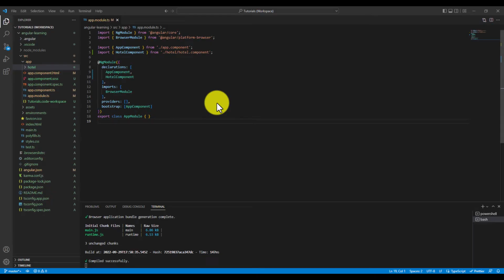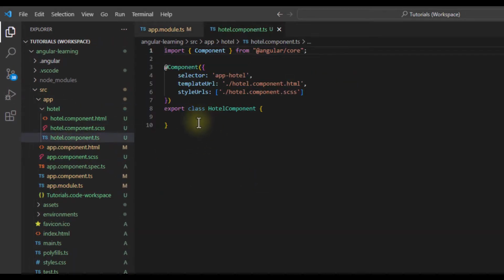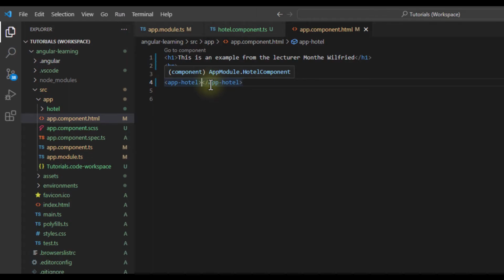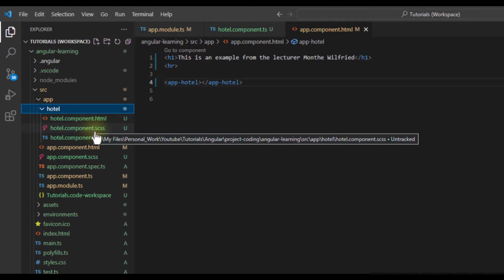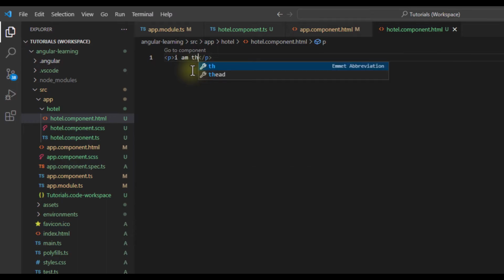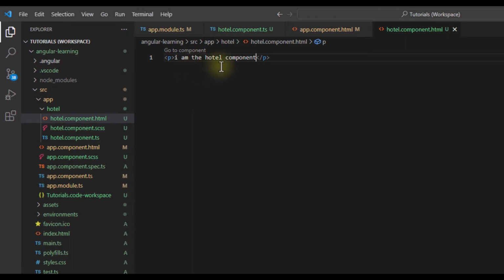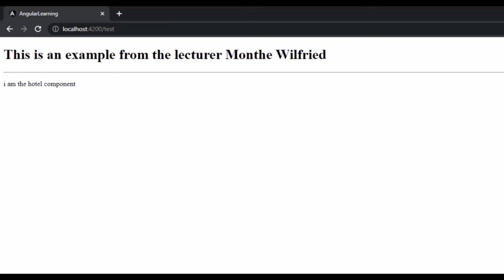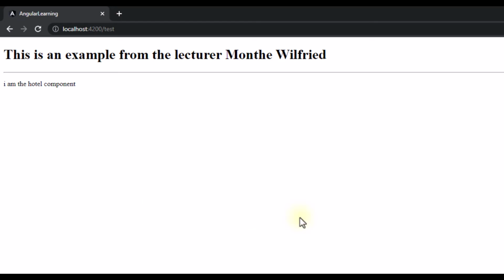Angular Tutorials for Beginners - Using Custom Components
In this tutorial video, you will learn how to use a custom component.